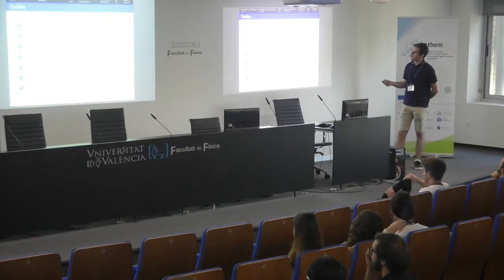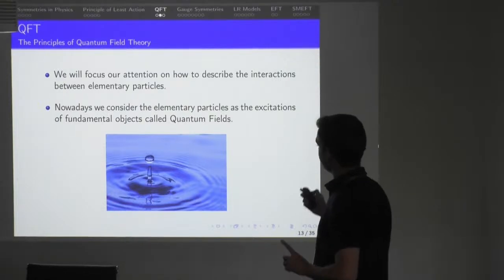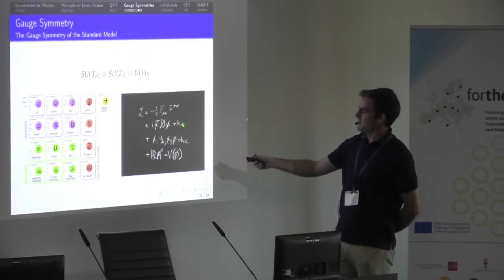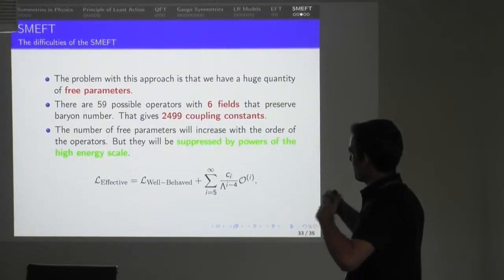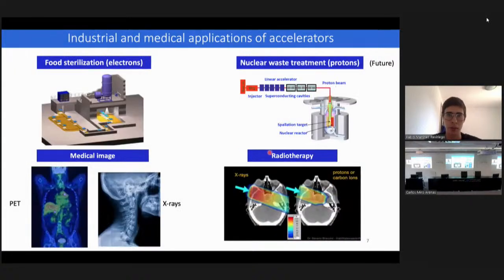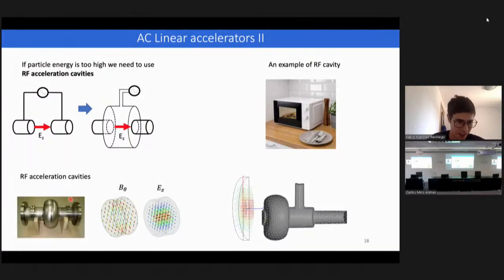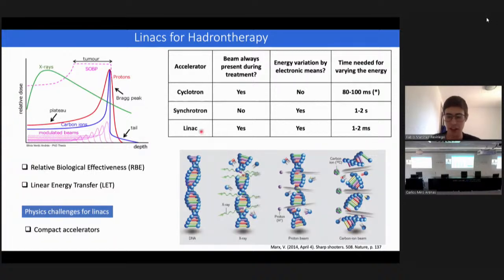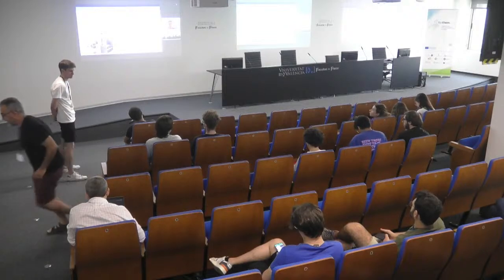Escola d'Estiu Erasmus Facultat de Física (UVEG) 2022 [Divendres]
L'Escola d'Estiu Erasmus de Física (E3F) és una activitat coordinada per la Facultat de Física de la Universitat de València que té com objectiu oferir una sèrie de cursos, xerrades i activitats tant lúdiques com formatives a estudiantat del Grau en Física i altres estudis relacionats (STEM) així com a estudiantat de batxillerat interessat en estudis de ciència i tecnologia. L'escola pretén cobrir diferents àrees d'estudi i interès tant en allò referent a les temàtiquesestudiantat interessat en qualsevol camp de la Física). El programa inclourà xerrades invitades centrades en Física Aplicada i Física Teòrica, a més de contribucions sobre altres temes, a càrrec de joves investigadores i investigadors i estudiantat de la Facultat, sempre amb un caràcter divulgatiu.